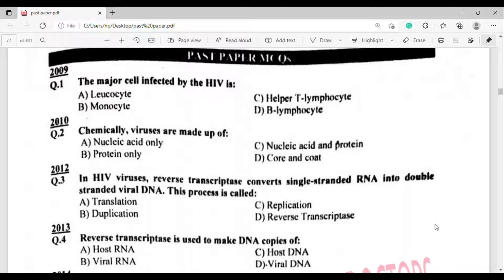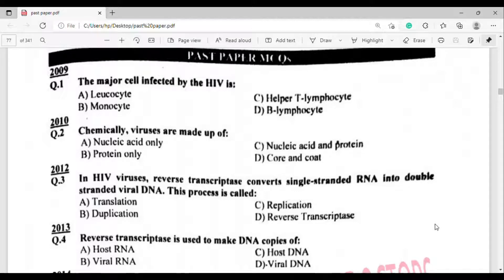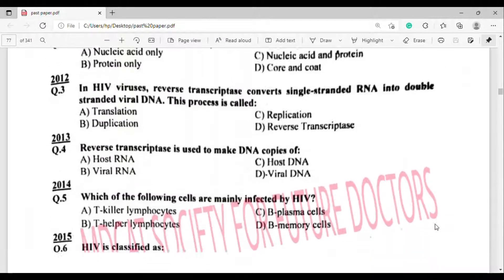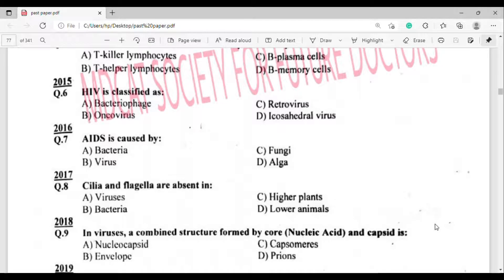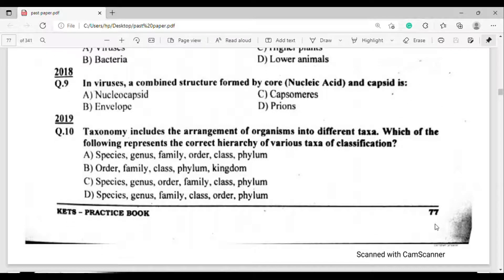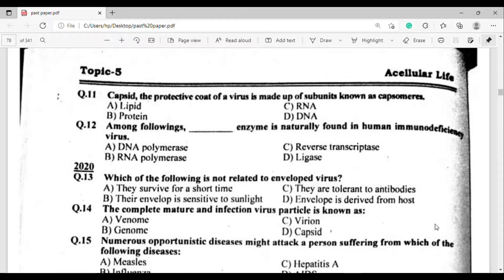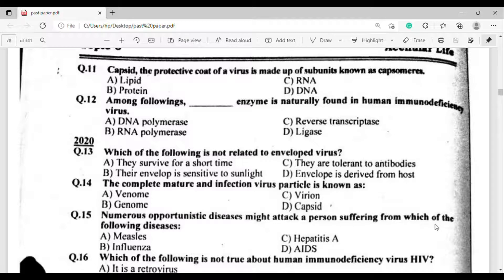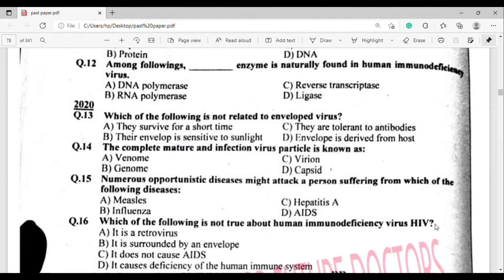NMDCAT Biology Solved Past paper MCQs of ACELLULAR LIFE📚📝| MDCAT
In this video you'll get Past Paper Mcqs of Biology Chapter ACELLULAR LIFE.✅
I hope this proves to be helpful for you.